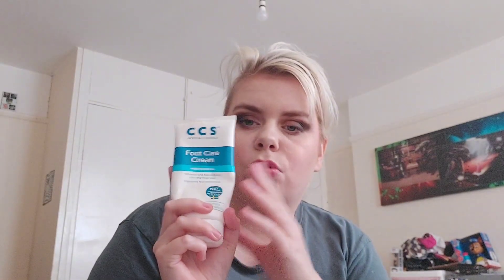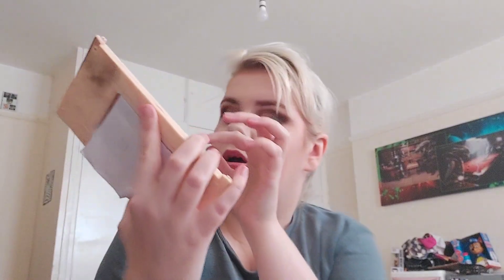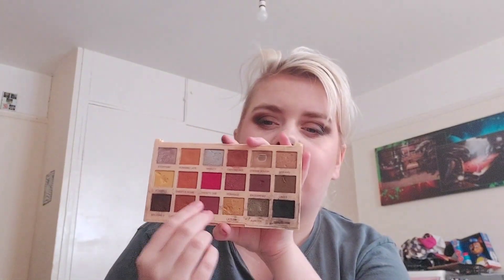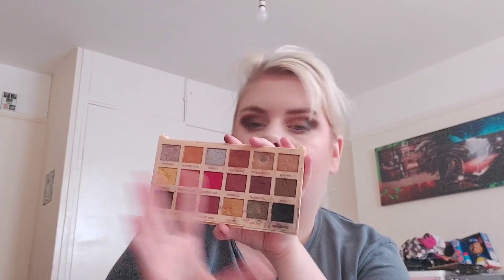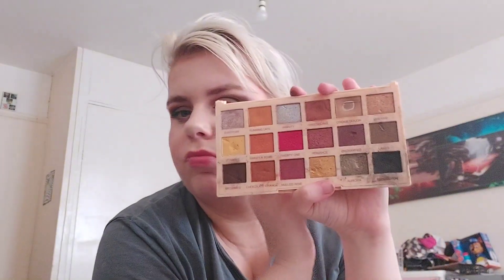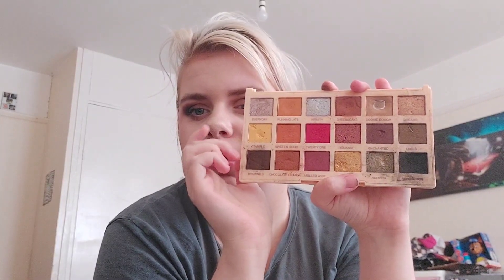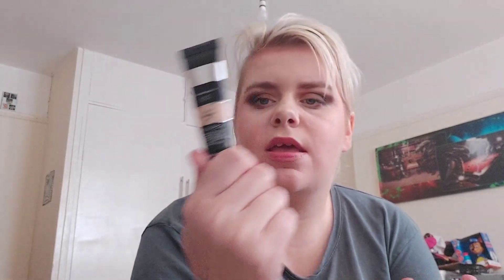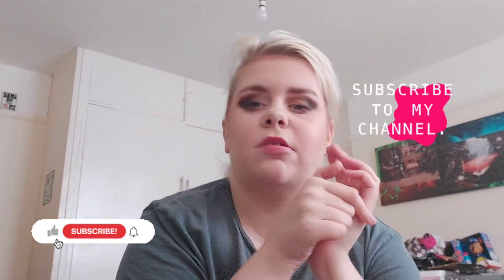August Update| Project 10 Pan| Lisa Ozols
Hello! I have done one month of Project 10 Pan, so here's an update on all the products and any items I may have used up.

Products Mentioned:

Soap and Glory Purifying Foam Cleanser

The Body Shop Camomile Cleansing Butter

Vitamin E Skincare Leave on Moisture Mask

Primark Facial Moisturiser

Vitamin E Nourishing Night Cream

Revolution Vitamin C Serum

Carex Sensitive Hand Gel

Dove Beauty Sleep Bedtime Bliss Body Lotion

Neutrogena Hydro Boost Hand Gel

CCS Foot Care Cream

Collection Primed and Ready Mattifying Pore Minimiser

Barry M Liquid Chrome Highlighter Drops

Revolution Brow Pomade in Dark Brown

Soph x Revolution Eyeshadow Palette in Extra Spice

Sleek Makeup Blusher in Rose Gold

MUA Undress Your Skin Shimmer Highlighter

MUA Bronzed Perfection Matte

Creator Revolution Makeup Fixing Spray